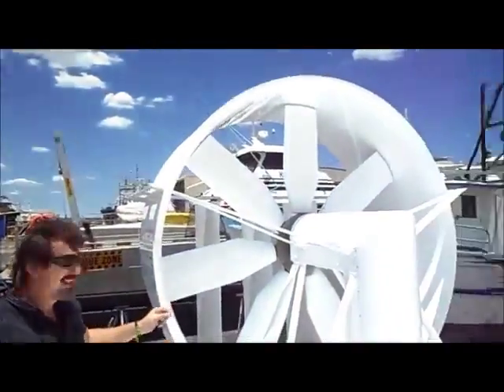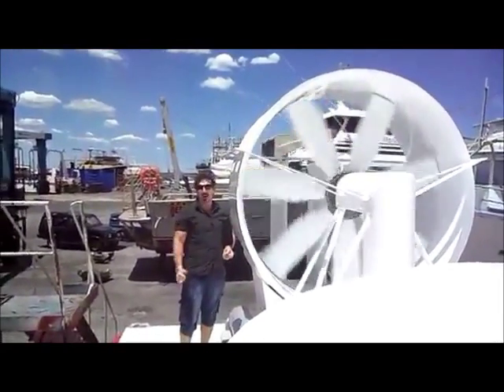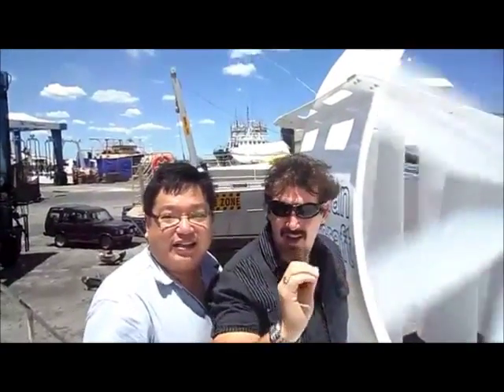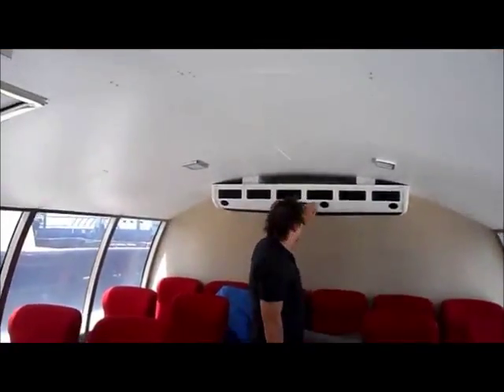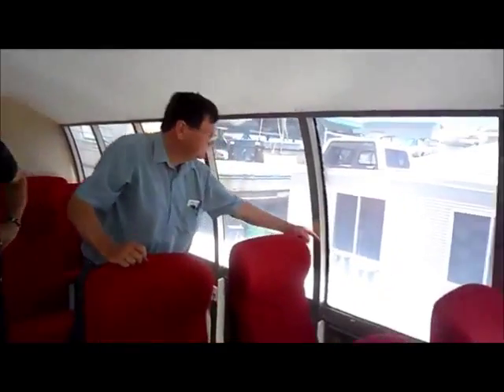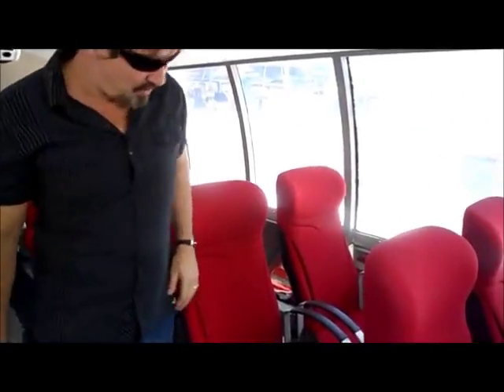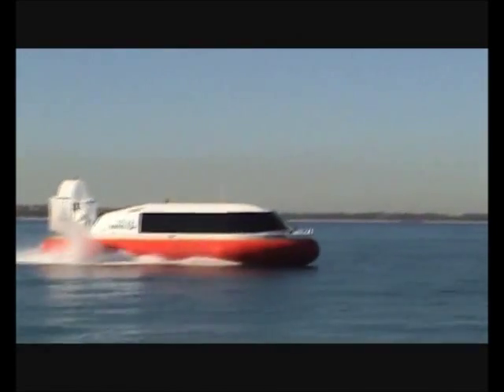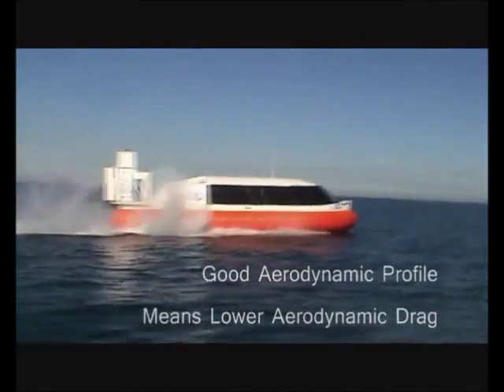Australian Hovercraft Velocity 30 Pax Advanced Design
Luxury fit outs are our specialty for Private Customized Craft. Ideal for super yacht tender. Explore any shallow waters, transfer guest to other craft or isolated shores, great for fishing next to reef, scuba diving, water sports. So stable, No motion sickness ever. Can be fitted with long range fuel tanks, scuba refill facilities, galley, toilet. air conditioning standard.

 Engine: MAN Marine 535HP, Propeller Diameter: 2.44m/8ft., Passengers: 10 to 30, Hull Length: 14.45m/ Beam/ Width: 6.0m, Cabin Width: 2.95m/ Length: 8.40m+/ Height: 1.9m,  Freeboard: 1.346 [stationary]/ 1.746 [at cruise to side deck], Hull Above Water: 0.4m, Empty Weight: Approximately 5 Tons [depending on equipment], Payload: Approximately 1.5 Tons [without passengers], Maximum Speed: 35kts [sea speed], Cruising Speed: 20 -- 35kts [depending on load sea conditions], Max Ocean Conditions: Ocean Force Six. All Specifications estimated in zero wind areas.

The Magic of Motion 800 RPM-Pitch in Motion Forward & Reverse. Very Quiet in Operation. This Marine Propeller is a result of huge amount of Australian Research and Development.

Video edit courtesy of DANCEFANTASY Sound Lab, N.Y.